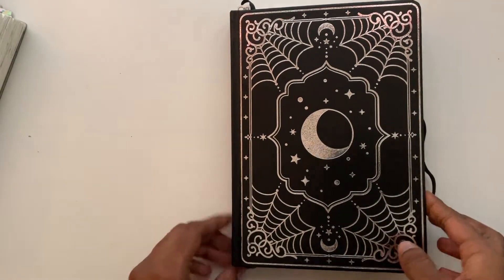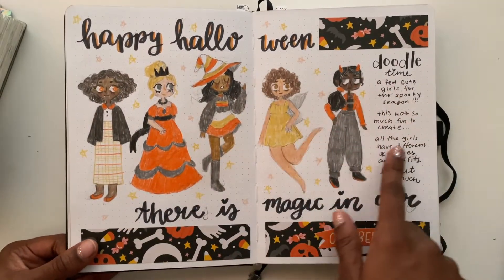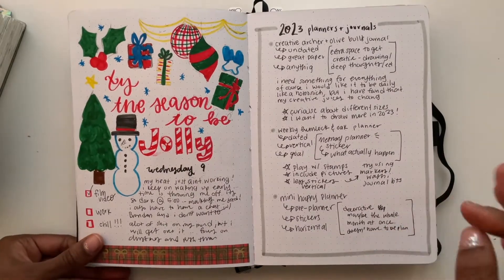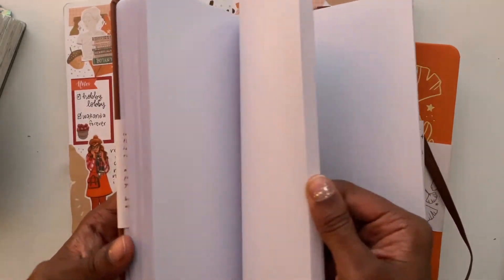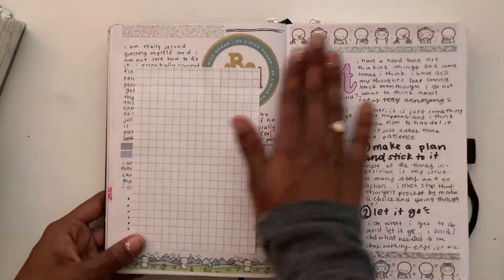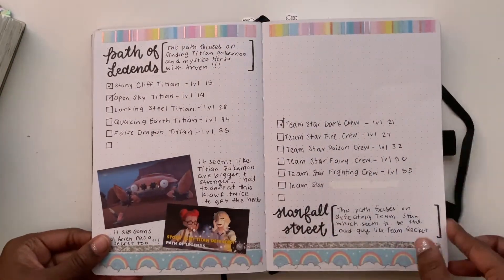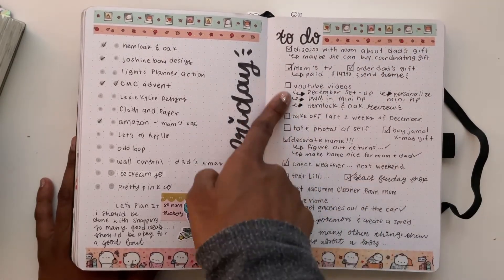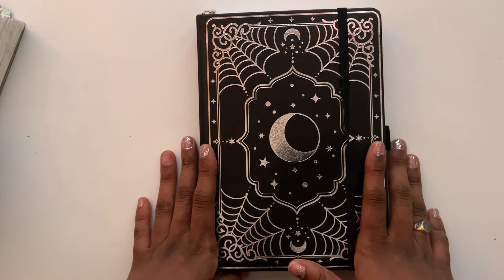November Flip Through | Creative Bullet Journal | Pokemon Violet